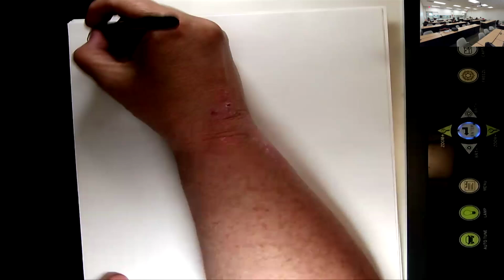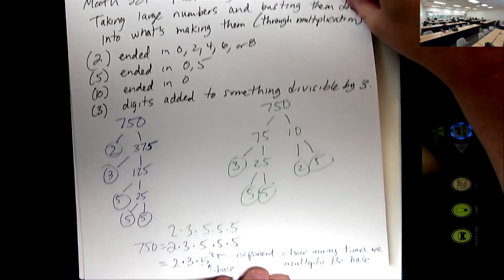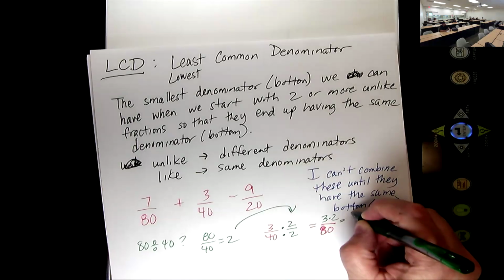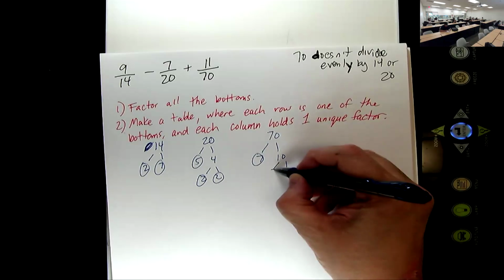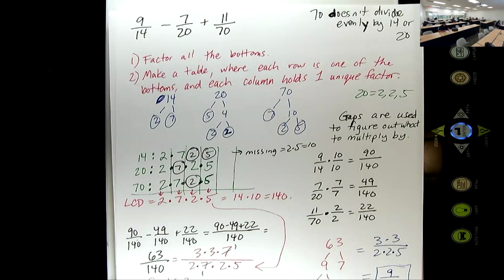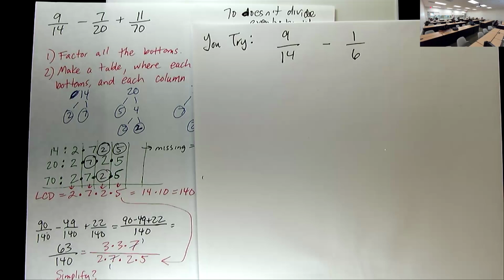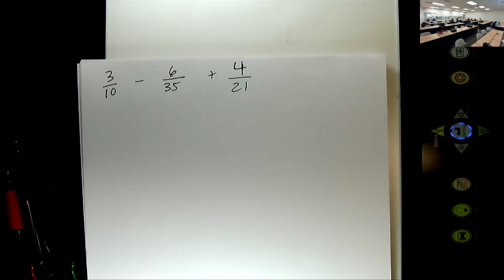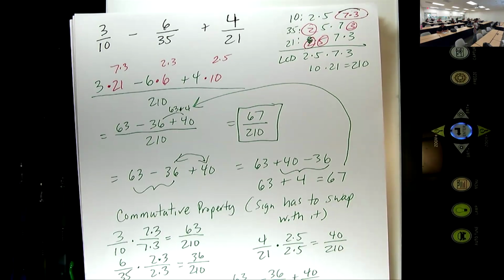Math 321 Support for Stats Fall 2024 Day 02 Factoring, Add and Subtract Unlike Fractions